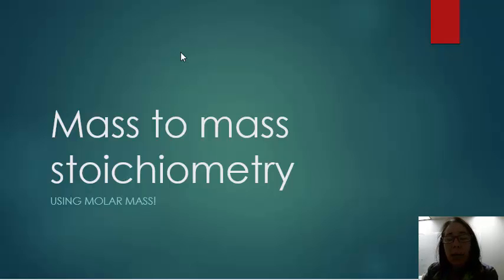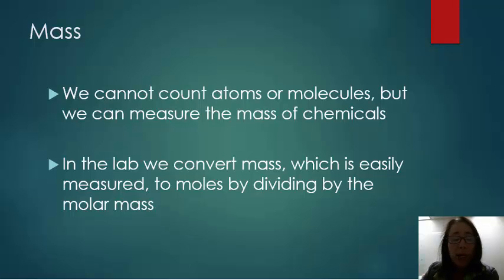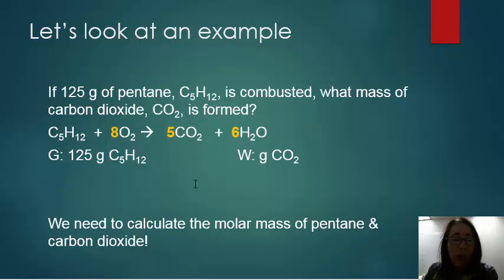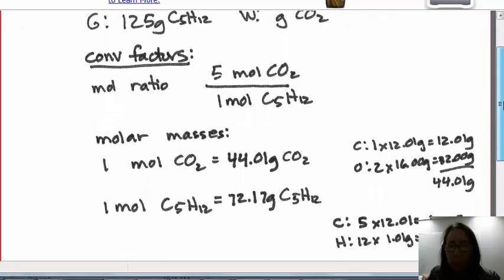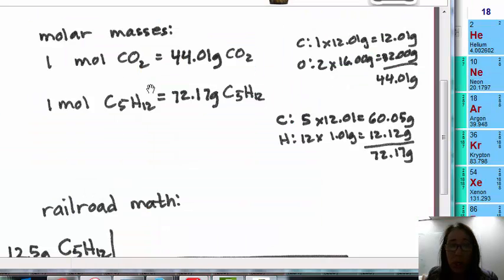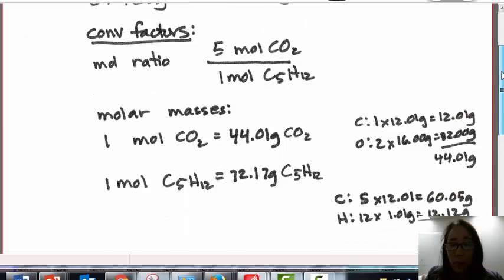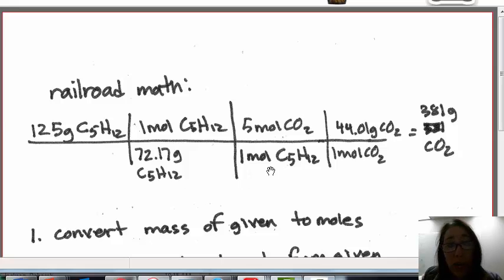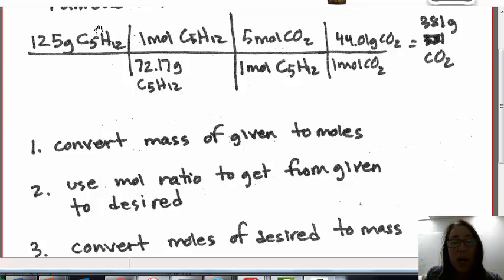Mass to mass stoichiometry